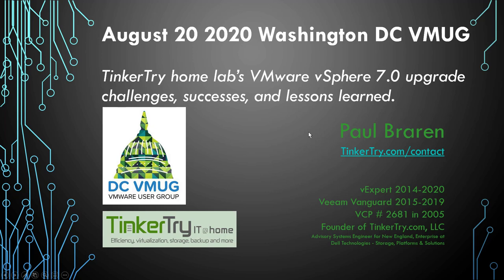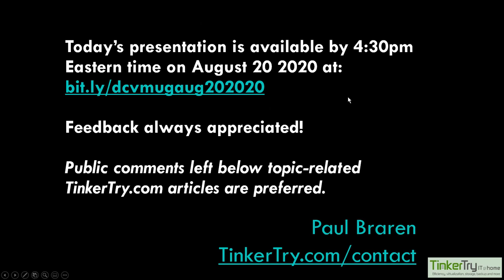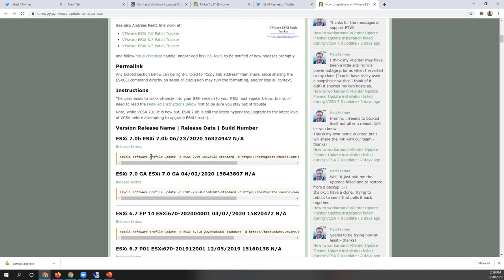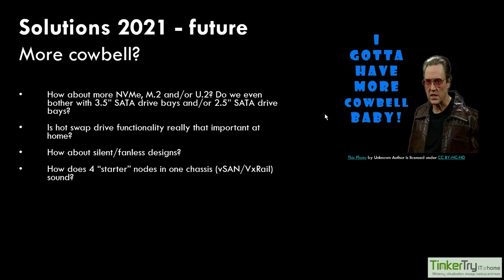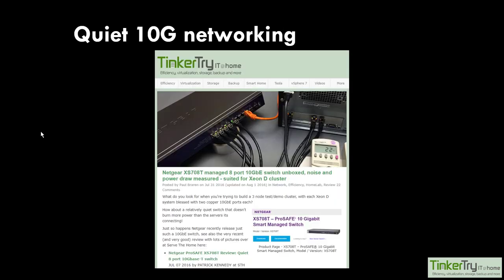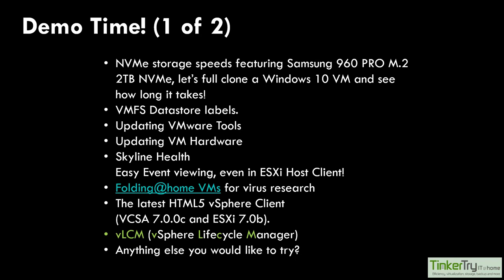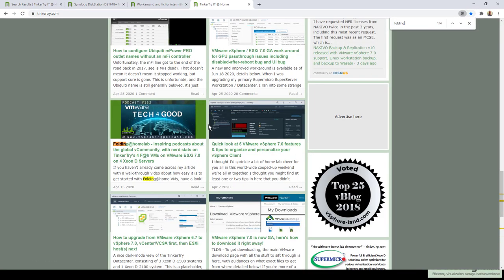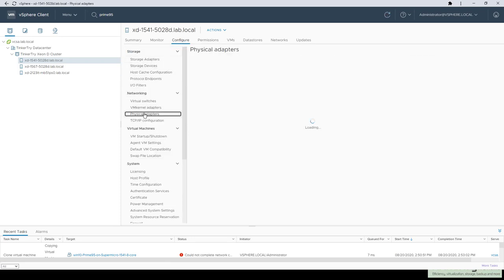DC VMUG Aug 2020 - TinkerTry home lab’s VMware vSphere 7.0 upgrade challenges, successes, & lessons